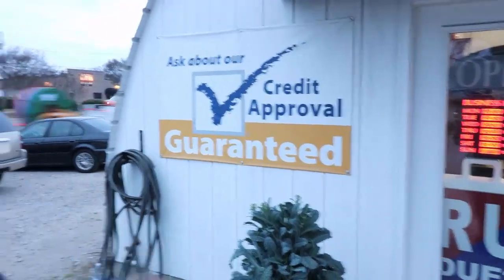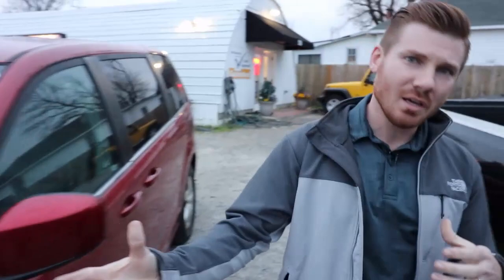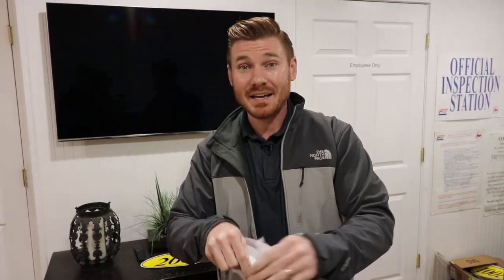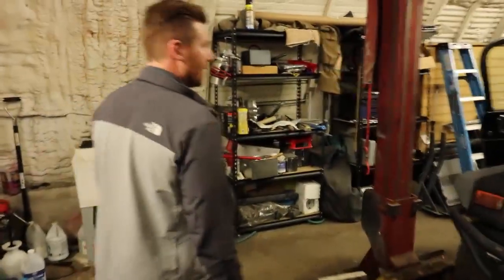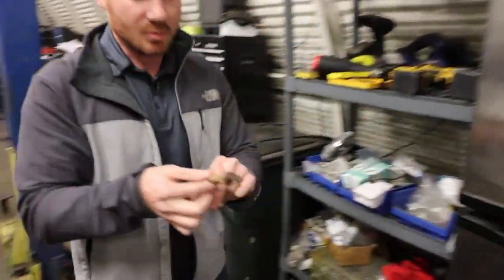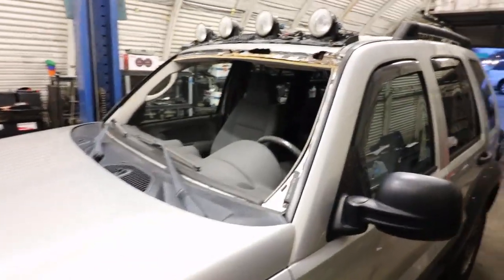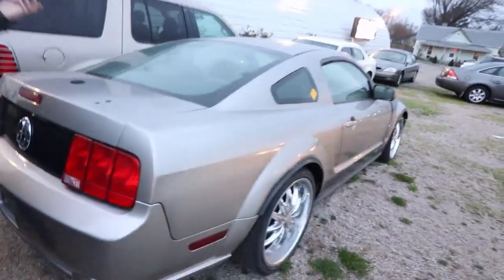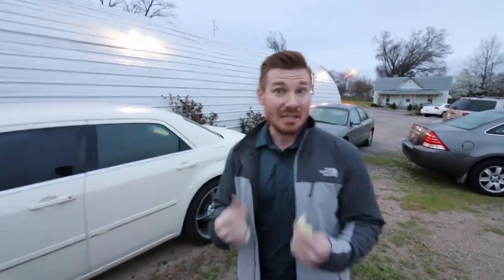Daily Flip | E15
► Get the FREE Car Flip Roadmap--the step by step guide I use every day flipping cars
▼▼▼ More Below ▼▼▼

Today we took care of several repairs on vehicles we're prepping for the frontline. We also had one customer repair job that was a little tedious.

I hope you keep up with the daily videos.

I try to respond to all the comments, so please take a second and say ‘Hey’ :).